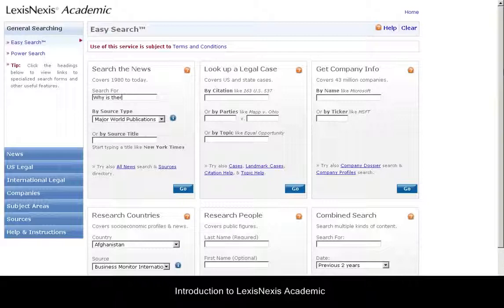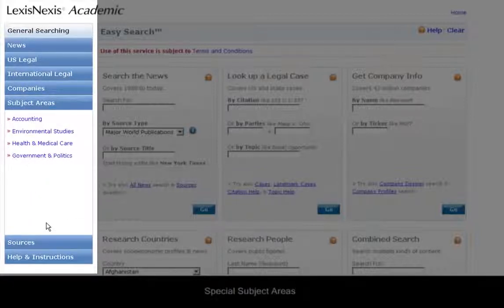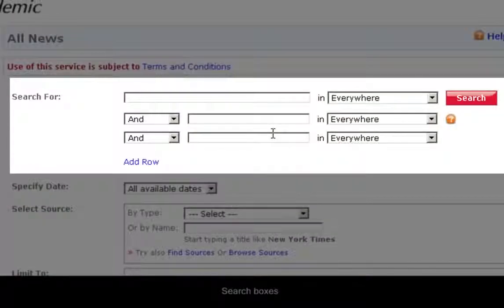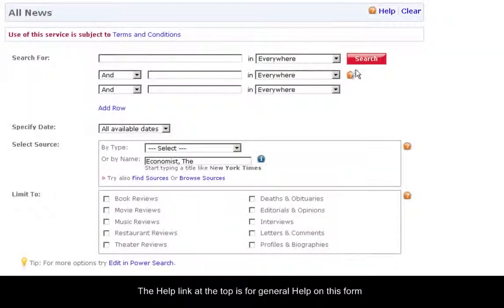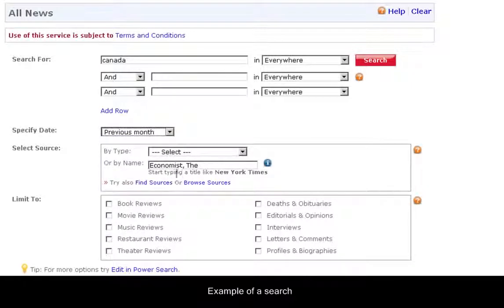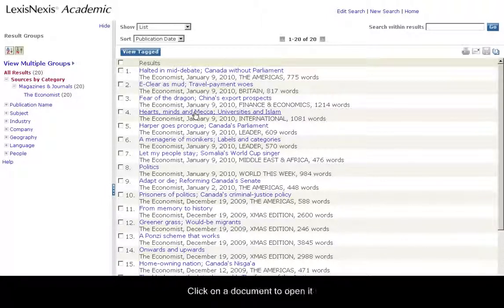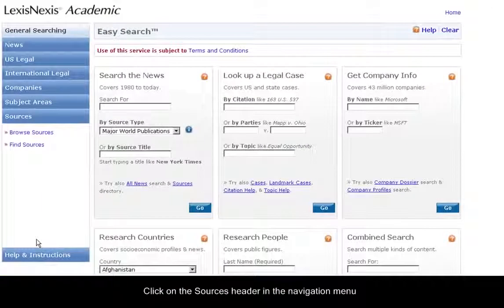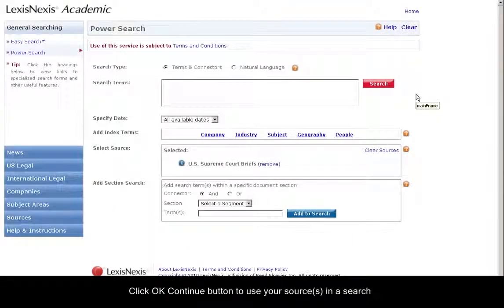برنامج دورات الناشرين - Introduction to LexisNexis Academic